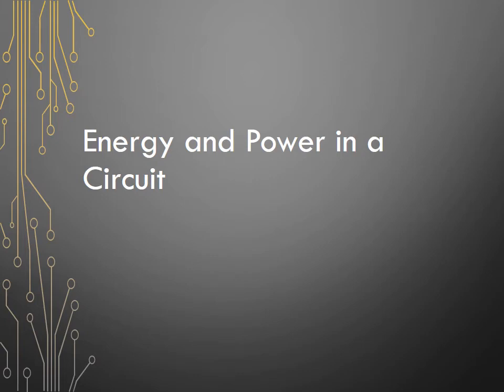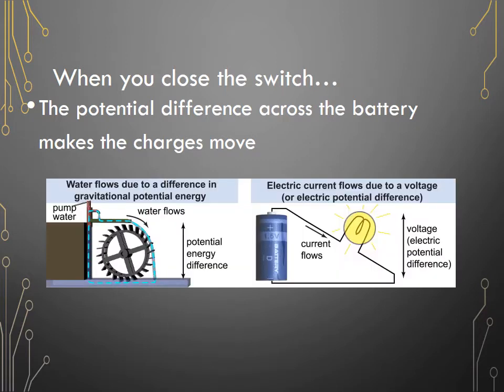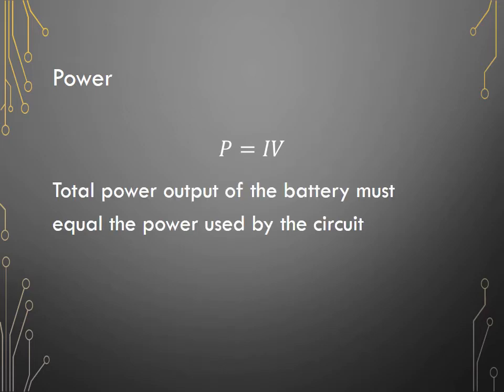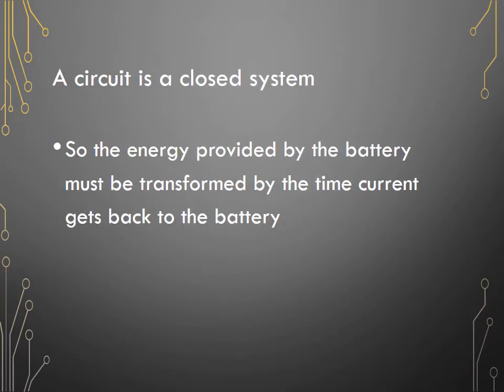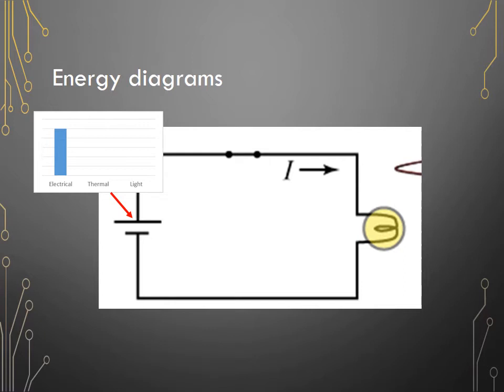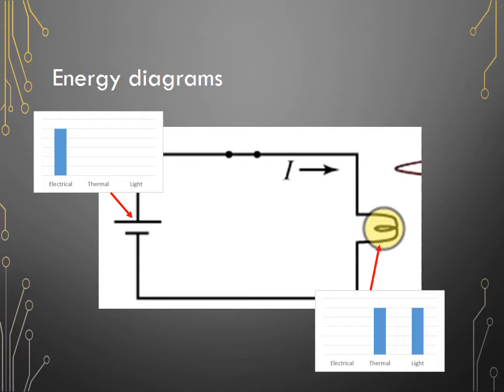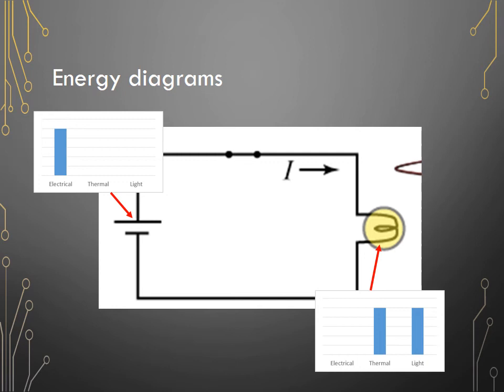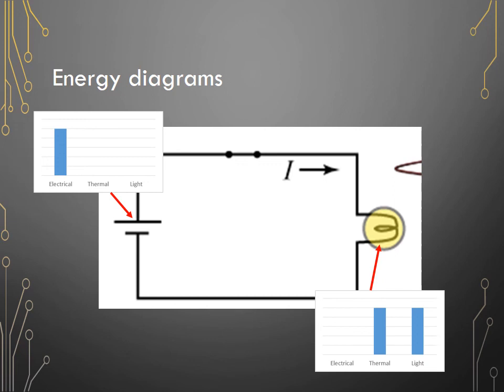Energy in a Circuit